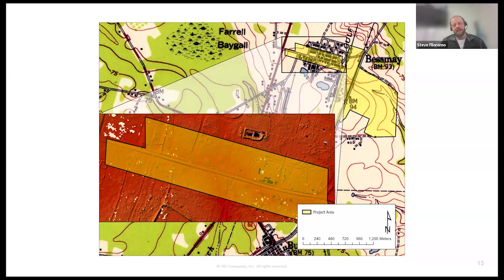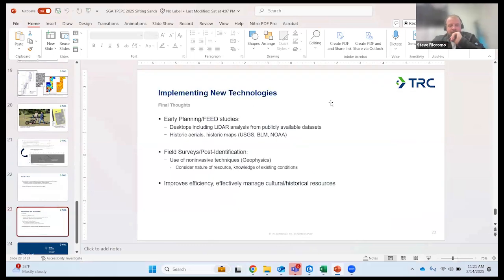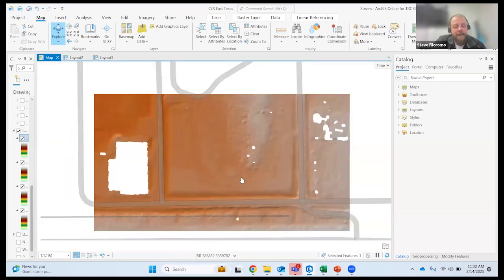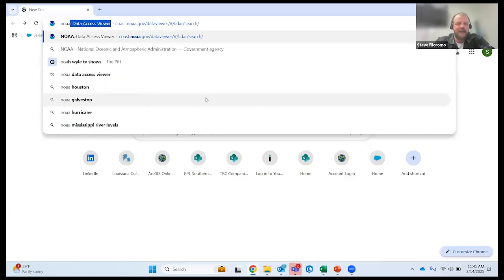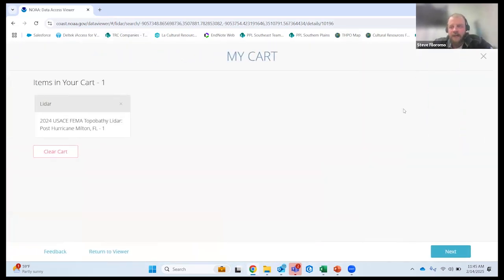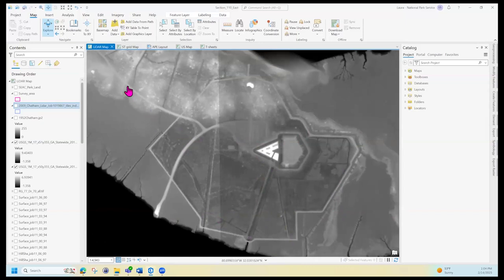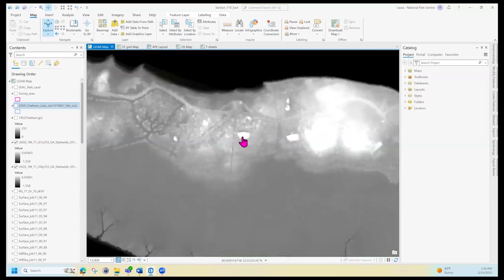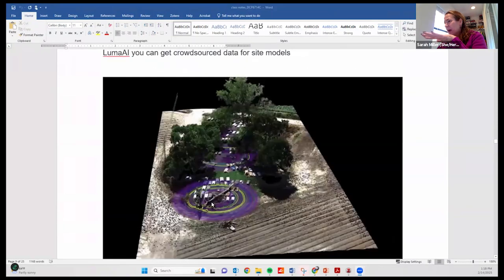Using LiDAR for Climate Heritage Research: Steve Filoromo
Join us to learn how to use LiDAR data to track and understand at risk heritage sites.

Steve Filoromo is an archaeologist with TCR.

For more information on NAHAR (North American Heritage at Risk), please